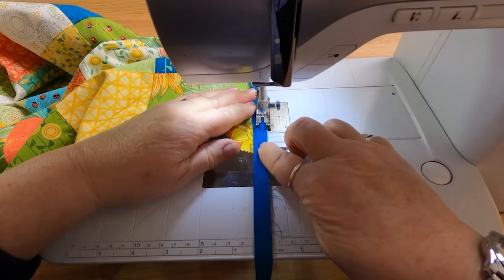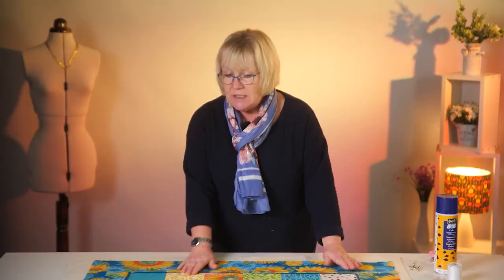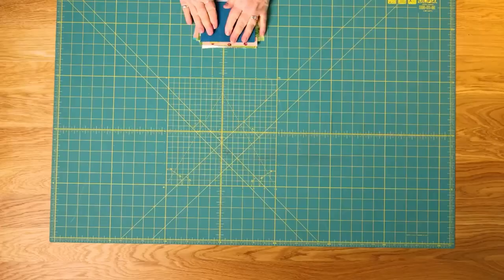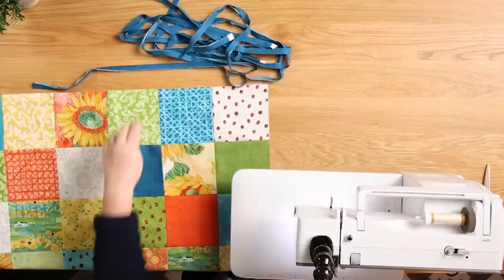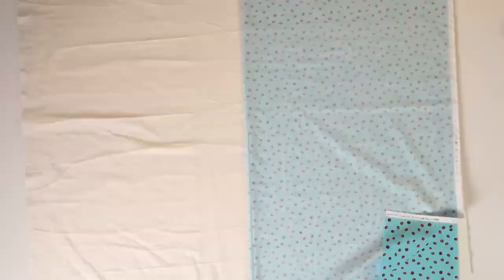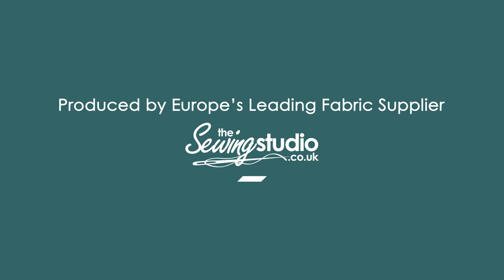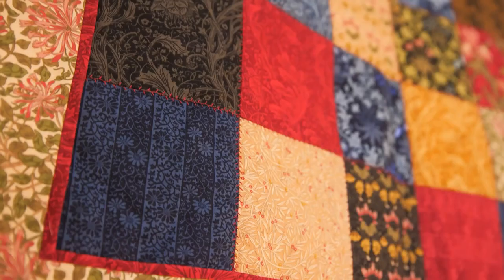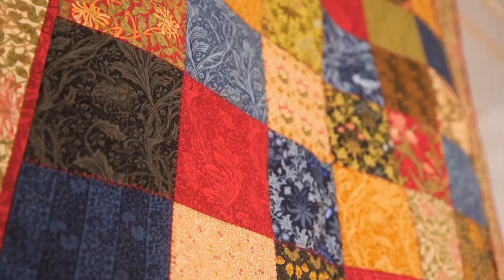Beginner's Guide To Quilting (Trailer)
Katrina Skipper is our resident quilting expert, a professional quilter, hugely popular teacher, long sought-after in the industry, and serial quilt producer. As a life-long quilter, Katrina has waited for the opportunity to be able to reach out to the world and share the knowledge on her craft that she's accumulated over the years. In 2020, Katrina joined forces with The Sewing Studio with the goal to help the company become the biggest online sewing brand in the world.

In our Beginner's Quilting Guide, Katrina shares her expertise and love of Quilting with you in step-by-step tutorials, using techniques which are totally transferable to all quilting projects. You’ll learn how to do a quilt fillet and border, setup your machine for quilting, and take your bright ideas from concepts to reality. But most of all, you'll arm yourself with the strong foundation to go onto make incredible quilts.

In this online class, you’ll learn about:
• Colour and designing
• Setting up to sew
• Pressing your fabric
• Sewing techniques
• Cutting with correct form
• Crafting a fillet
• Measuring a border
• Batting up & gluing
• Hand sewing
• Choosing the right stitch
• Save time when quilting
• What to do when finished